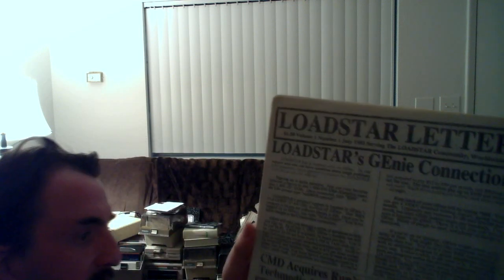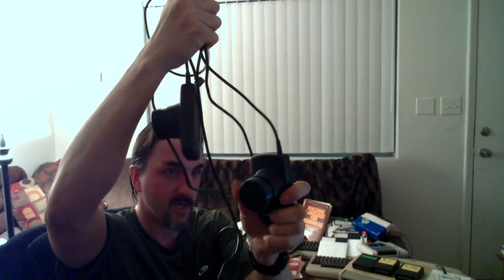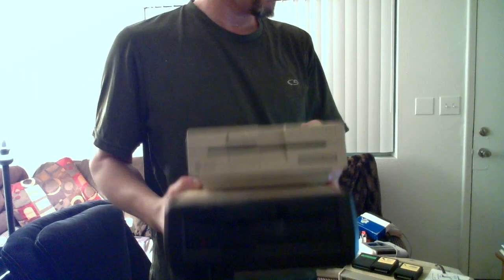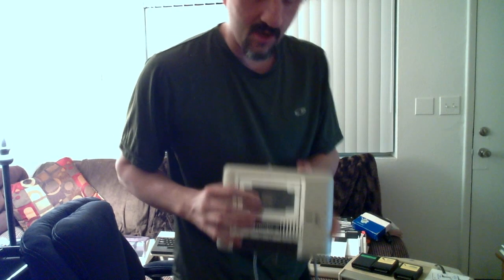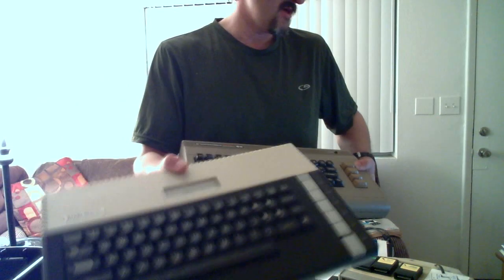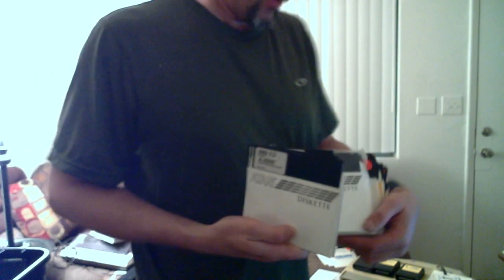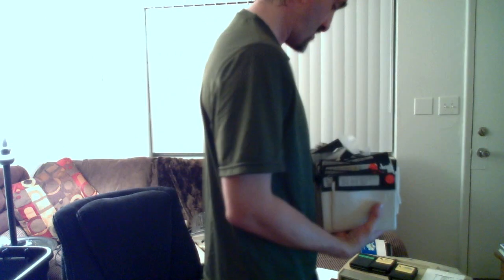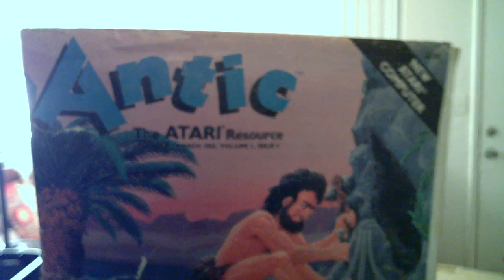C64 Atari 8-bit collection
In this video you will see nearly every computer, component, magazine, book, and controllers I own.  This is not meant to be egotistical, but rather to demonstrate my passion with that generation and is a response to someone on my channel that noticed my "old school" spirit with these systems.

I was hoping to make this into a Youtube trailer, but decided it might scare people away with my obsession. However you will witness and behold a true 8-bit fan of the days.

I started with computers when I first discovered the Apple IIc back in middle school. I'll never forget that day. My history teacher had assigned the class a project, but I was the only one that completed it. As a reward (and the teacher's pet) I was allowed access to the library for the entire period (class) where I first played games on the Apple IIc. Now I never owned an Apple, but it sure woke me up to the 8-bit world that was unfolding before my very eyes.

Later in high school I finally purchased an Atari 65xe in December 1986 where I taught myself both Basic and Assembly language. Eventually I was convinced later to buy my first Commodore 64 (C64) system when I saw how obsessed my neighbor was over his new games. That year was about 1989.

Later I mastered Basic and Assembly language on the Commodore 64 and started eventually hacking into games when I bought the Final Cartridge III then. Back in those days I spent many countless hours in the library and checked out tons of books. I miss those days. It is very rare to find any 8-bit programming guides in a library these days.

So the point of this video is to illustrate my passion with these systems. It is like a deep river with no bottom. Almost like a bottomless pit since I never parted with it. I seriously take it to heart.

As a result I'm still working on that assembly language game for the C64 and trying to put together my first Commodore 64 newsletter. You will learn about some tips, programs, and see other videos I produce.

I hope you enjoyed this video. I am an exhausted, lol.

I found this link where someone mentioned my channel. Maybe the Atari is more popular than I gave credit for.

Well after I'm through with the C64, I will return to doing more Atari programming tutorials. There is still a lot I have not covered, such as setting up parameter ML call routines, using stuff like X=USR(ADR(PL$), 764, 1264). You will see what I am talking about later. That USR is one powerful command and prevents having to type in DATA statements.